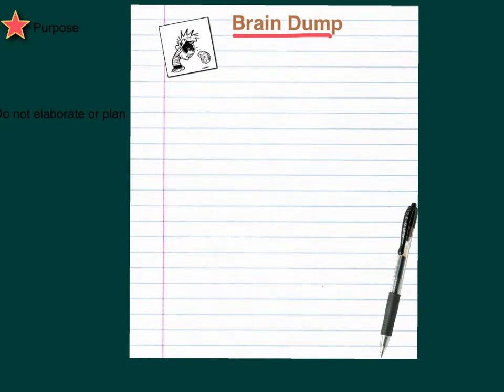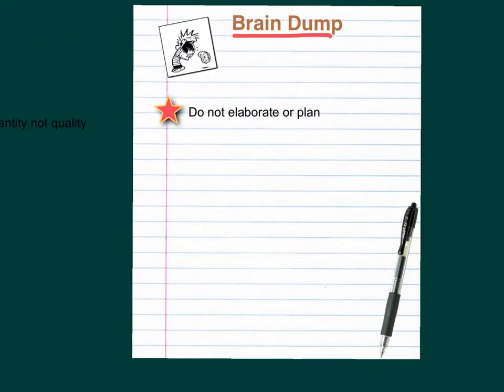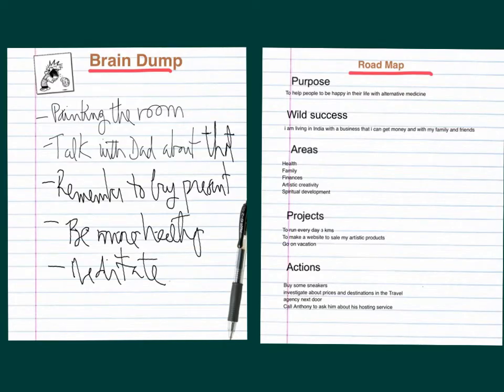3. Brain Dump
Third video on the series..